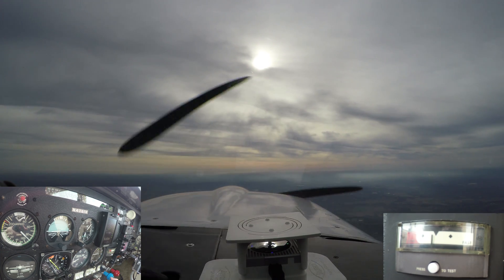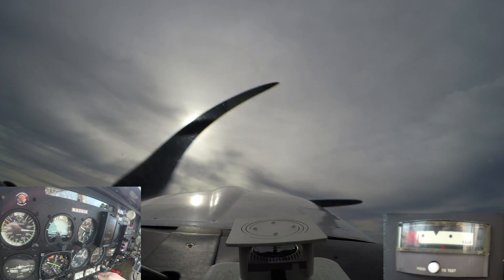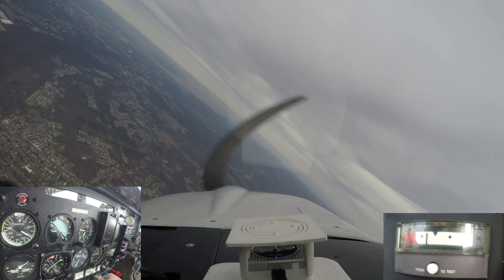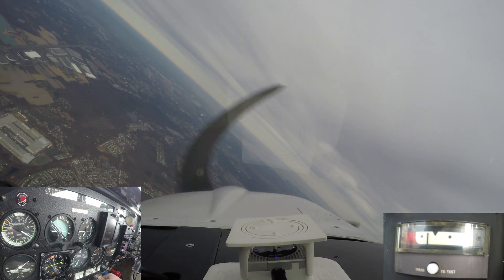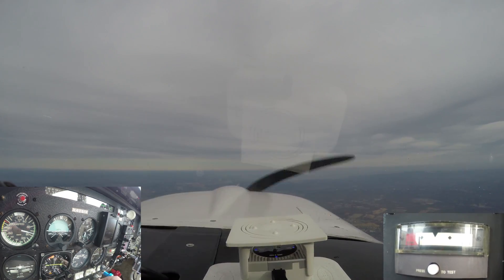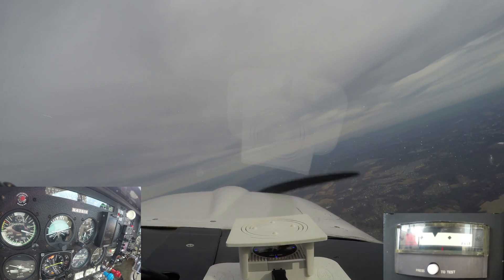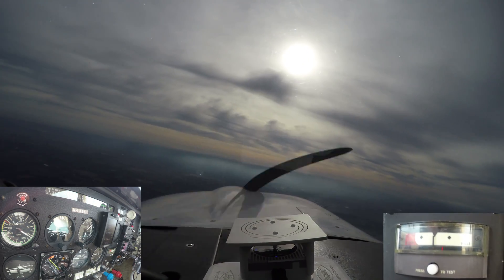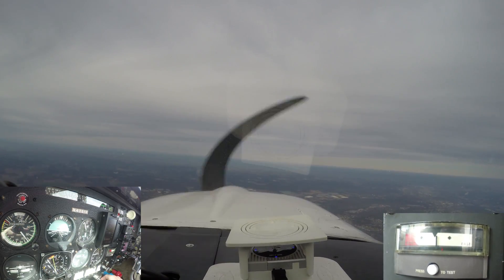Practicing Stalls in a Mooney - With ASI/AOAi View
Went up in my Mooney M20J 201 to demonstrate some power on and power off stalls with a view of my instruments for reference.

I was unusually light this flight so the stalls happened at a very slow and nose high attitude. Typically I fly with far more fuel and passengers so real stalls look nothing like this. This is why I love having an Angle of Attack Indicator (AOAi). No matter what my weight is, no matter the bank angle, no matter the temperature or density altitude, it always shows me a consistent angle of attack reading. Unlike airspeed, required AOA does not change from flight to flight to achieve the same flight characteristic.

In this video, you can see how the AOAi indicates various phases of flight compared to the ASI. You will get to see power on and power off stalls. You will see how the angle of attack changes in a steepening constant airspeed turn and how the airspeed increases in a constant angle of attack turn.

Recorded in 4K Ultra HD to show extra detail on the instrument views.